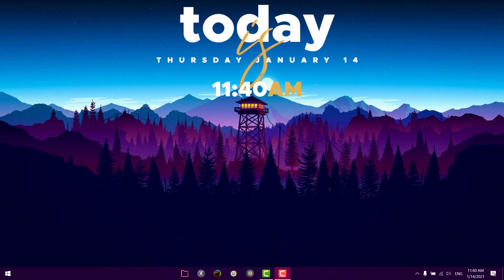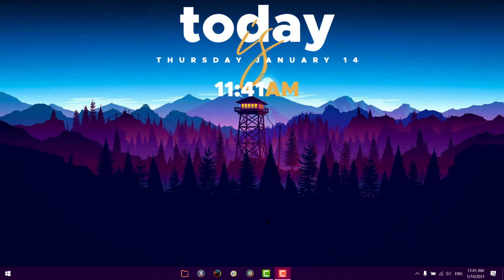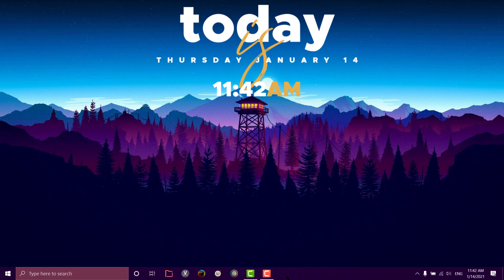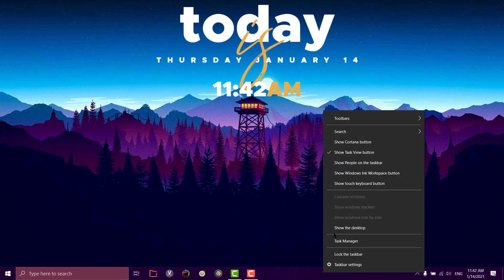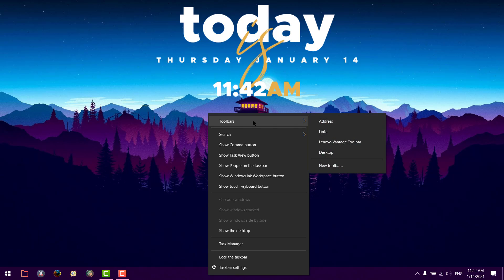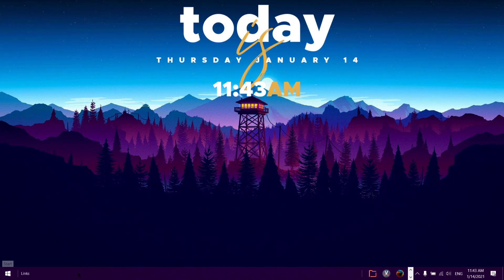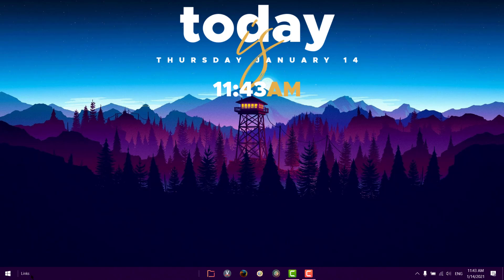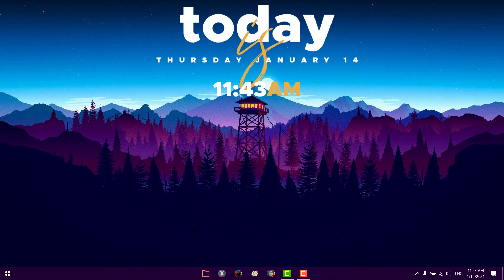How to center Taskbar Icons in Windows 10| 2021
In this video, I have shown you how you can center the taskbar Icons on your Windows 10 to give a minimalistic, beautiful, and appealing look to your Windows screen.